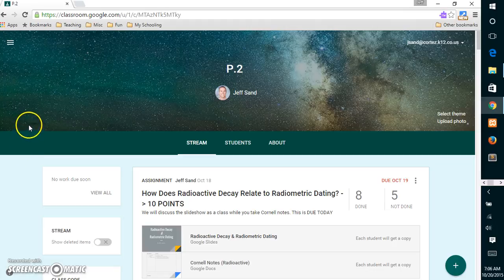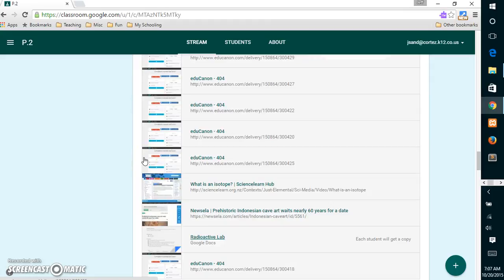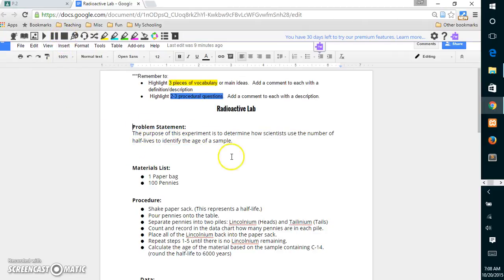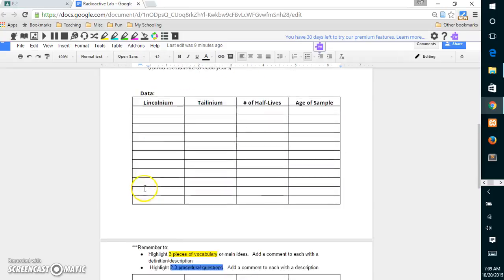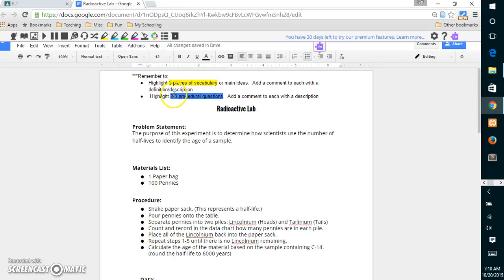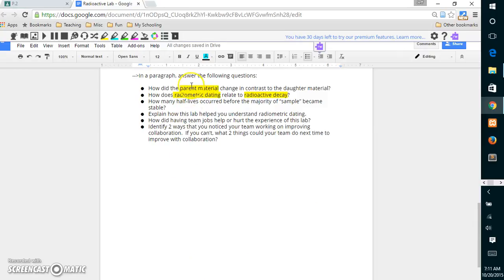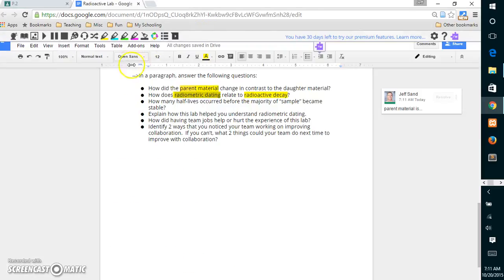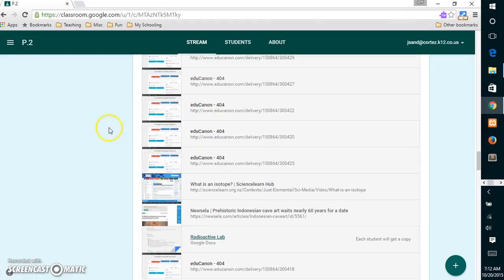Read and Write Intro